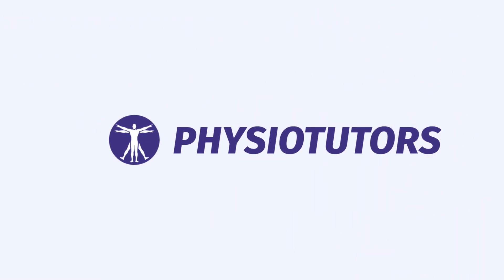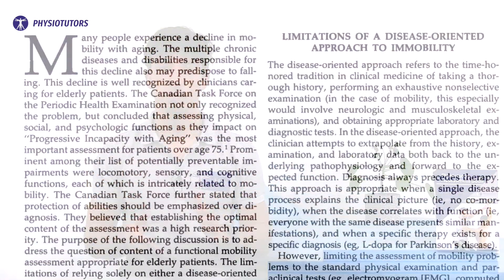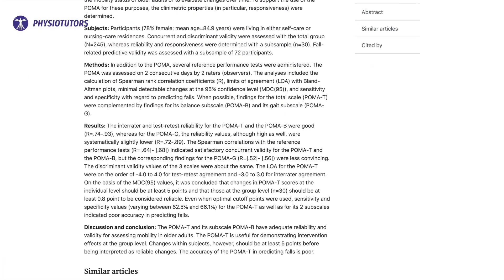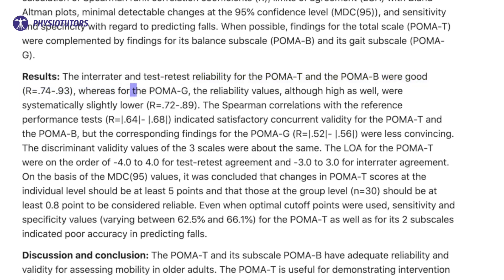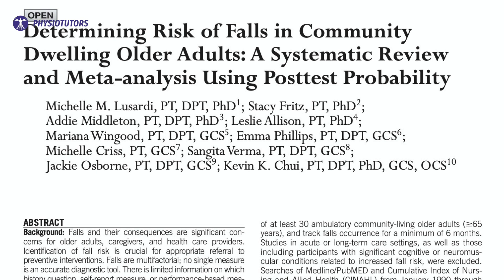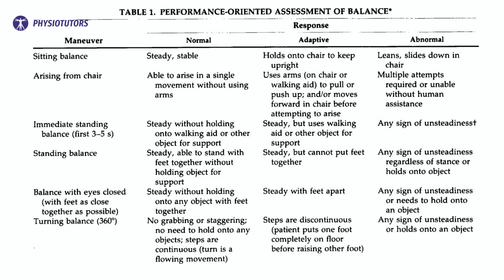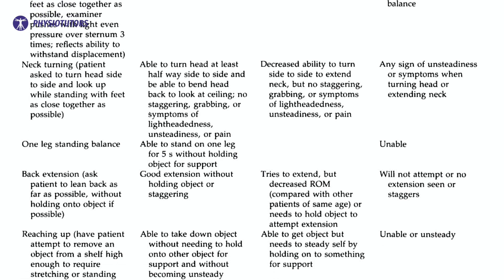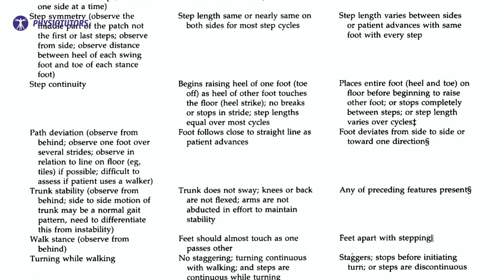Tinetti Test / Performance-oriented Mobility Assessment